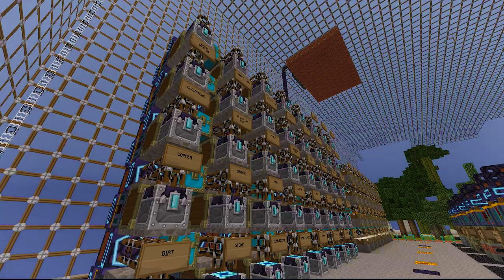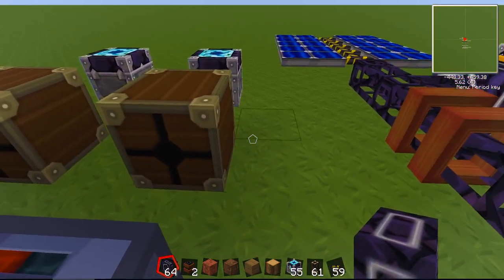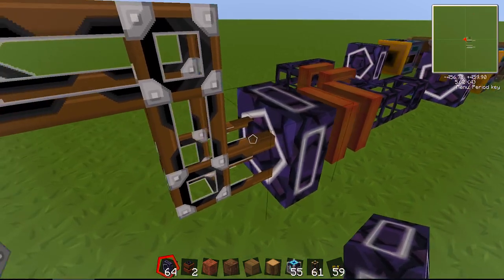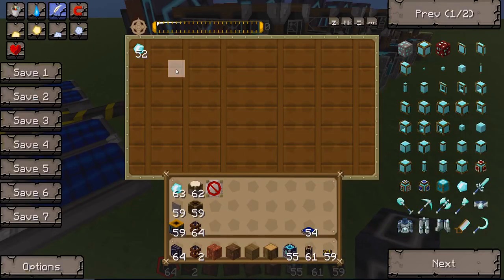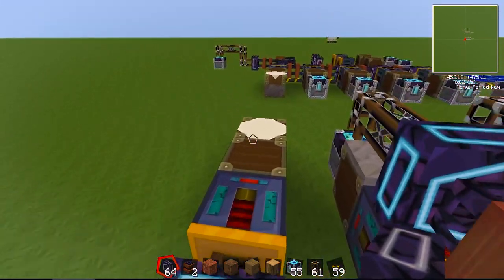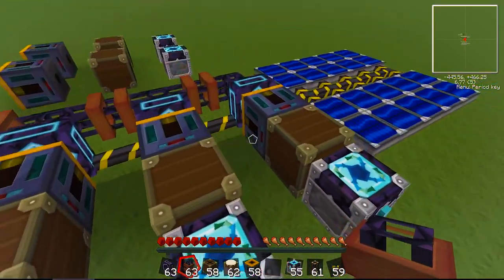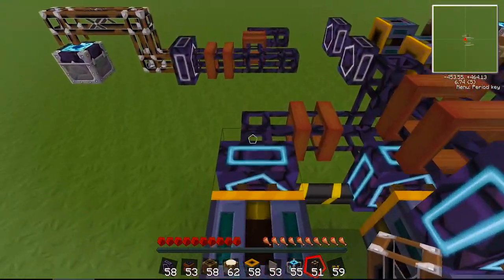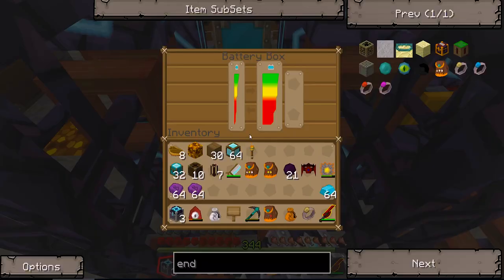Tekkit Classic Megalith Hyperfactory Tutorial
In this first video, I give a detailed overview on how a megalith works. and how to begin the basic structure.